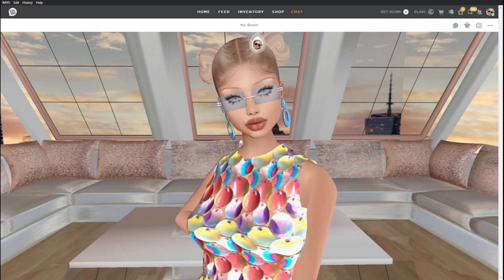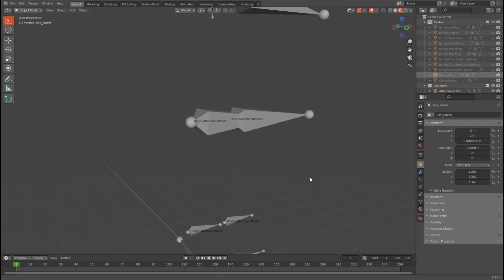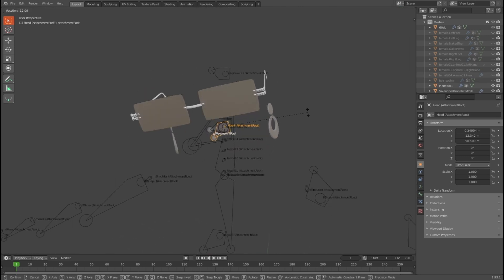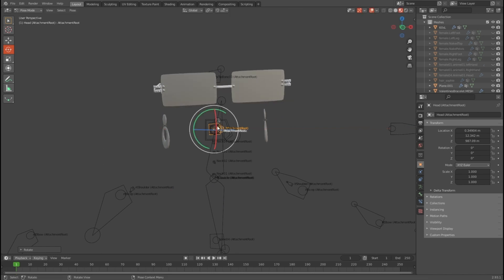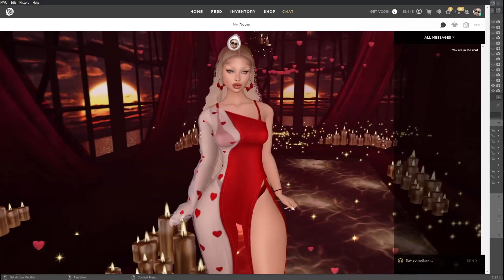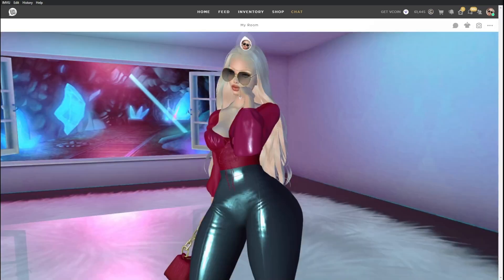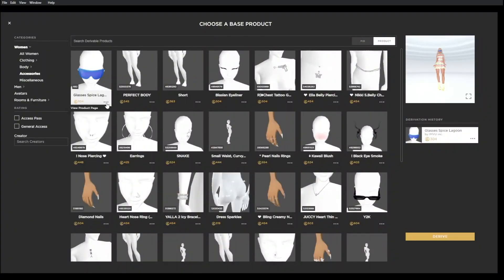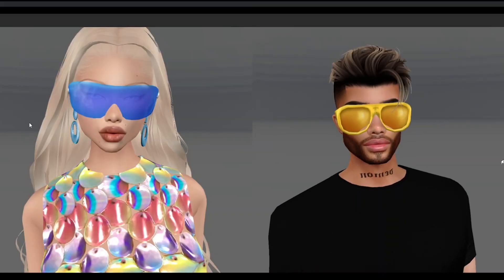IMVU Studio - Intro to Avatar Attachments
Learn about IMVU Body Parts and Body Part IDs. Knowing how to work with Body part IDs plays a vital role in correctly utilizing meshes.